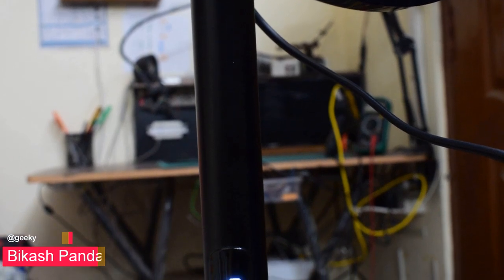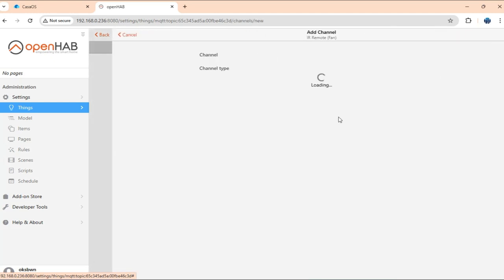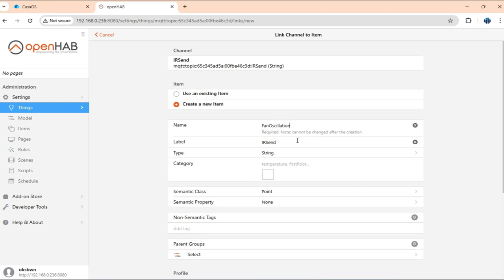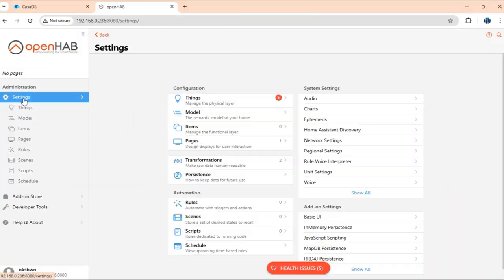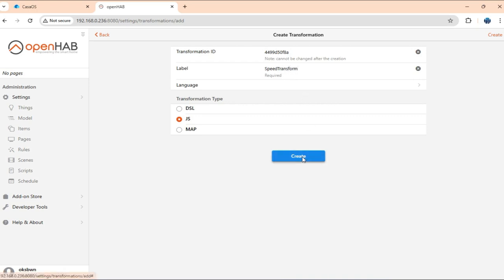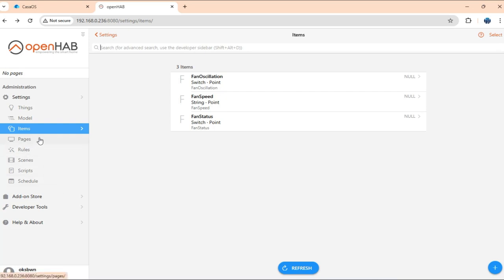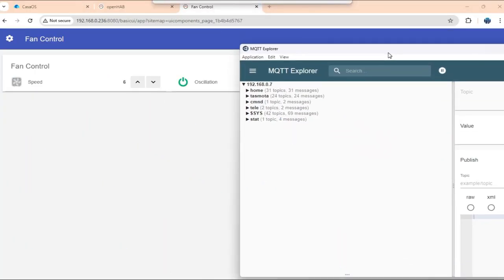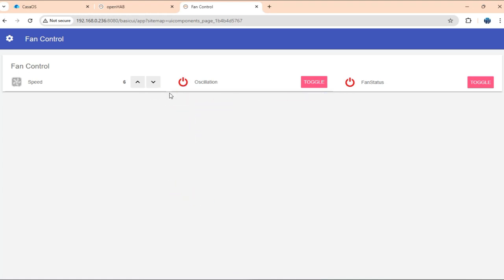Integrating TASMOTA based IR remote with openhab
In this second part of the video series on integrating an IR remote-controlled fan into a home automation system, we’ll dive into how to onboard the controller we designed in the first part to OpenHAB.

Hey there 👋,

You can buy your products from Amazon by using the following link. For each product you buy, we will get some tips out of it.
And for this you don't need to pay 💵 anything extra and offers will remain the same. This will help us to make videos like
this and maintain the channel.

Thanks 💕
Team WG